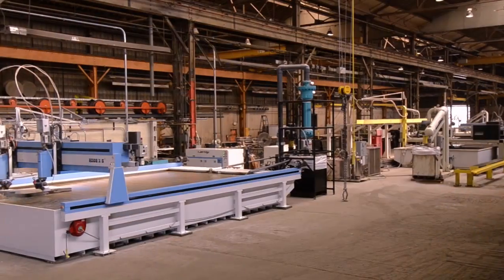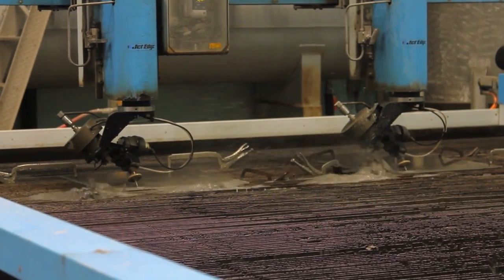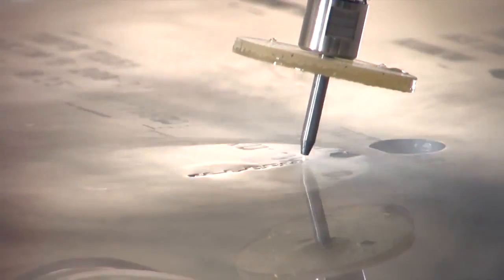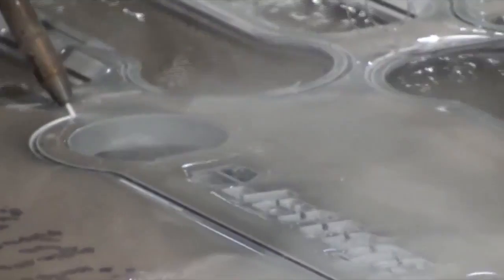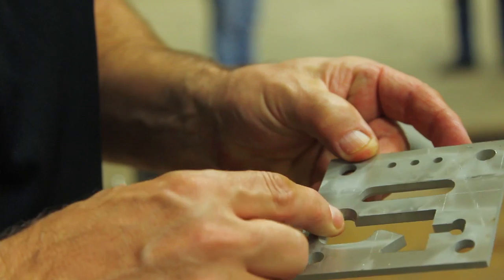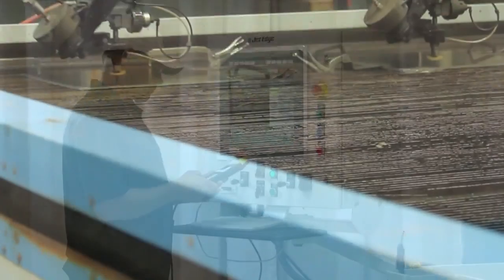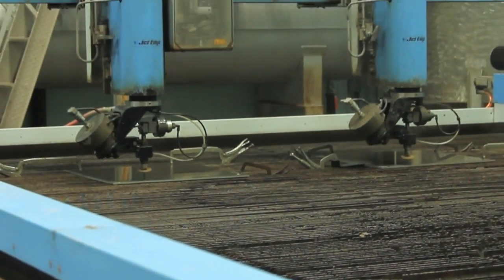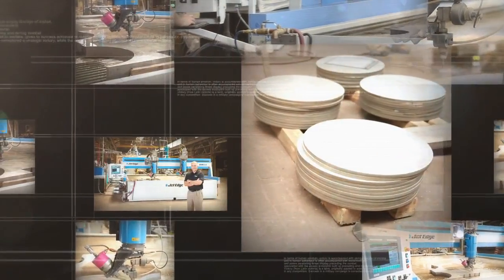5-Axis Waterjet Cutting Increases JACQUET Midwest's Capabilities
JACQUET Midwest is increasing its water jet cutting capabilities with a Jet Edge EDGE X-5 5-axis water jet cutting system.